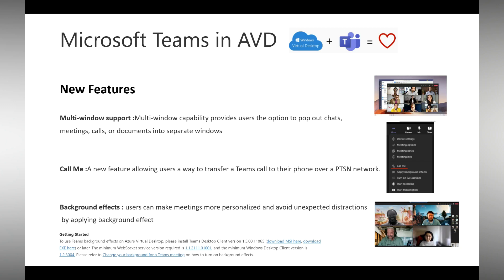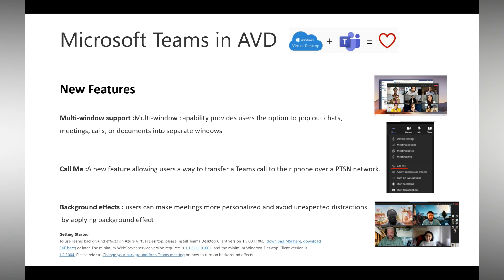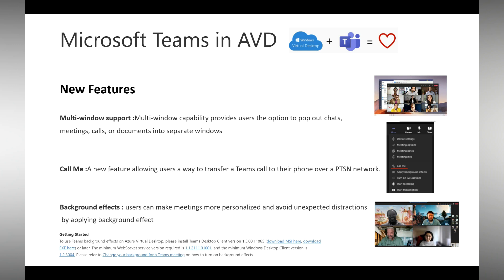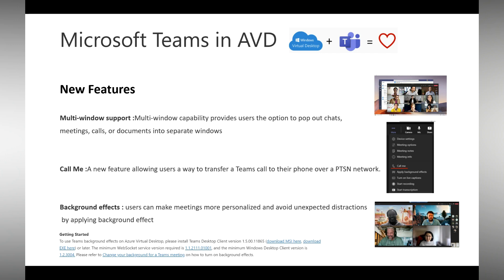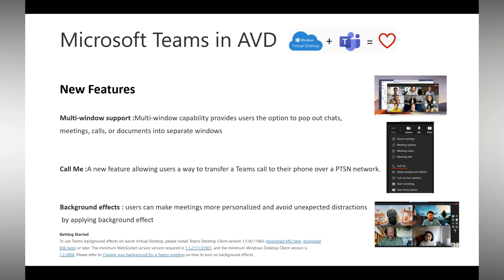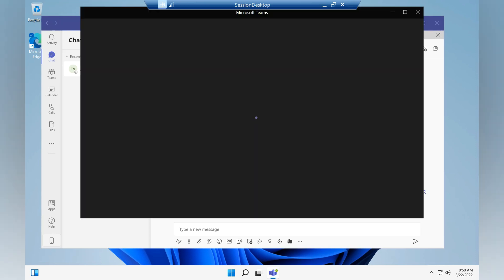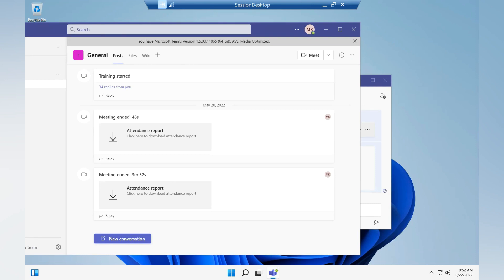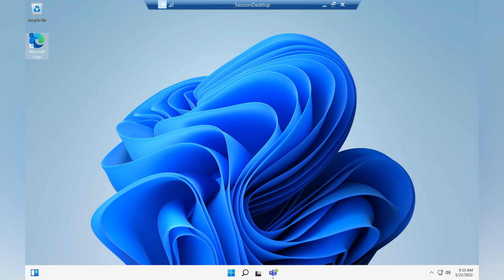Teams updates for Azure Virtual Desktop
0:00  Overview
2:17  Demo